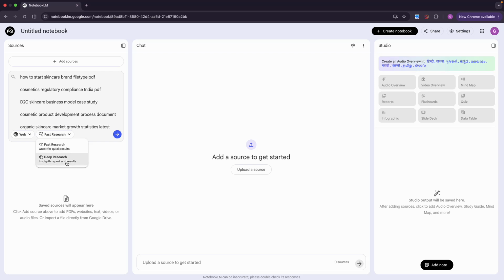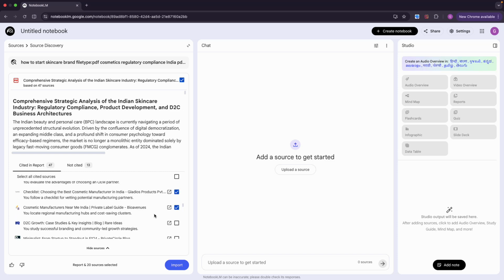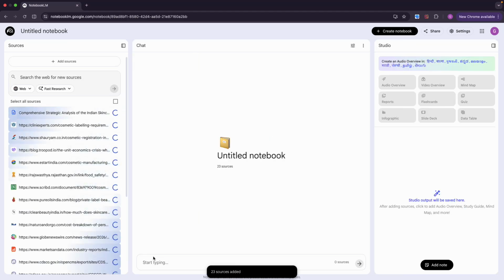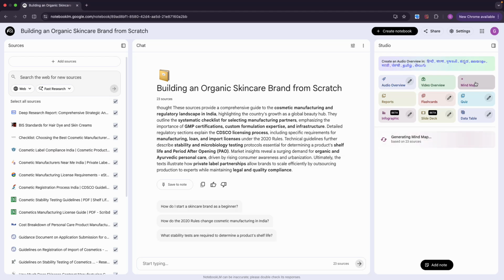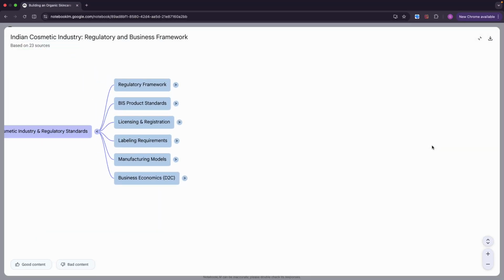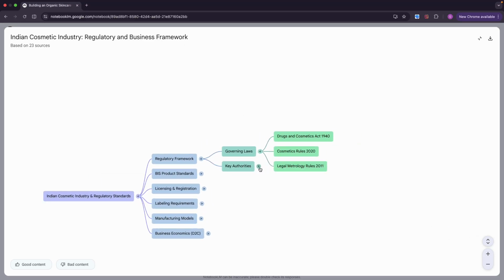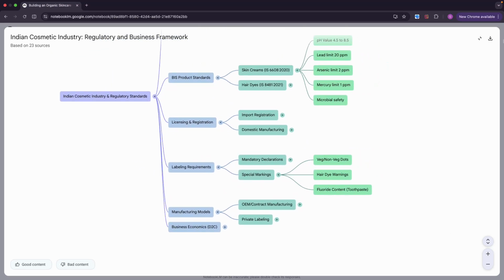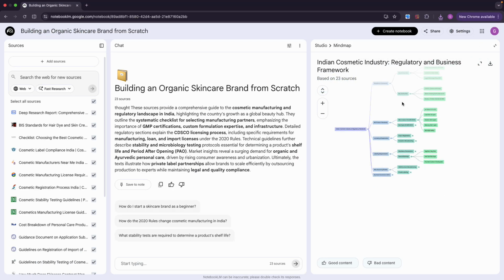Create AI Mind Maps in Seconds Using NotebookLM – Visualize Any Topic Instantly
Stop struggling to organize complex information. NotebookLM can generate a clear, structured mind map from any source — instantly. This video shows you how to use this feature to study smarter and think clearer.
What you'll learn:

How to generate a mind map from any document or source
How to read and navigate the NotebookLM mind map
Best use cases: studying, project planning, brainstorming, and research
How to export and use your mind map outside NotebookLM

Visual learners — this one is for you.